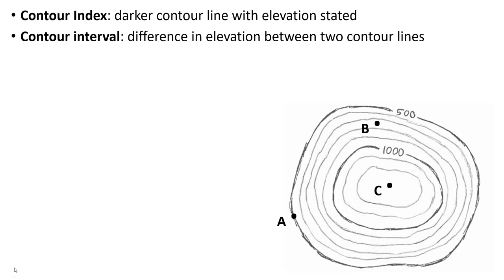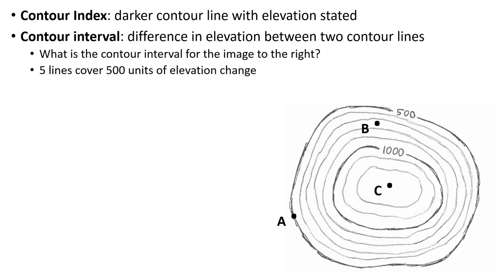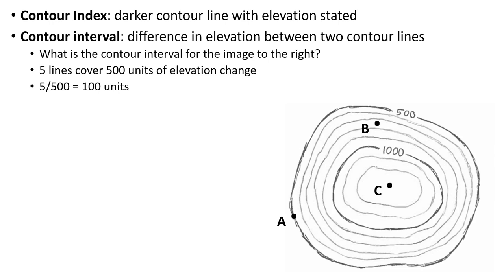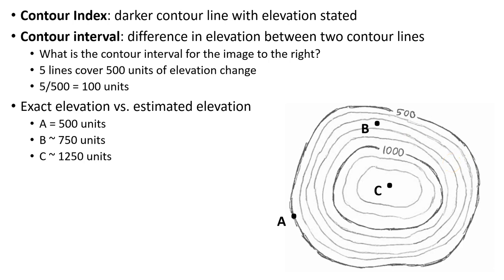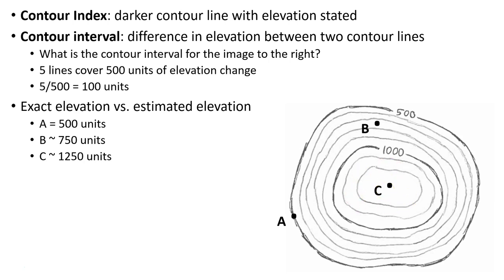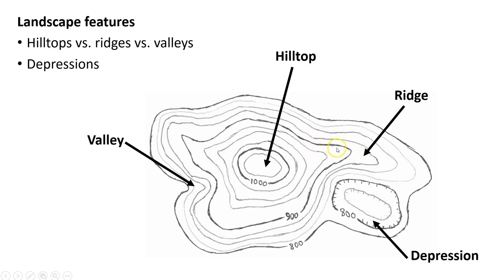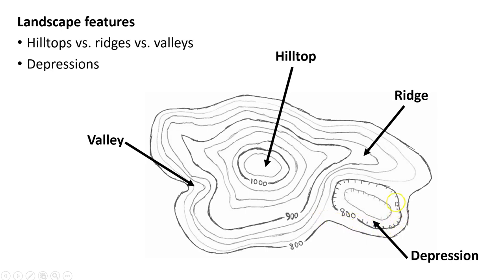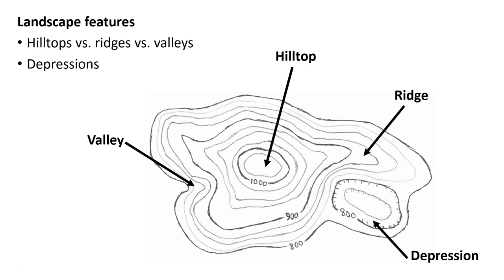Topographic Maps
A introduction of topographic map basics for lab 7 in GEOG 141